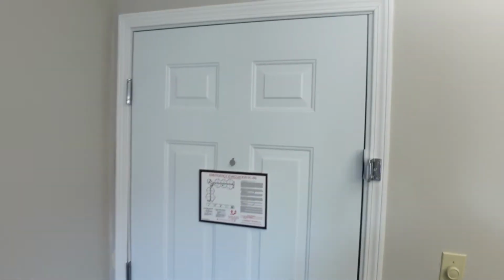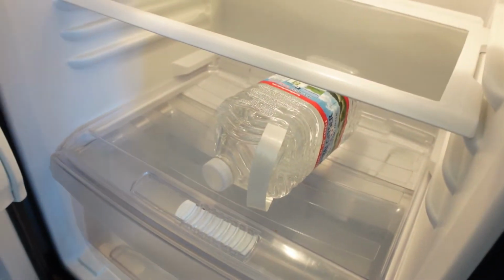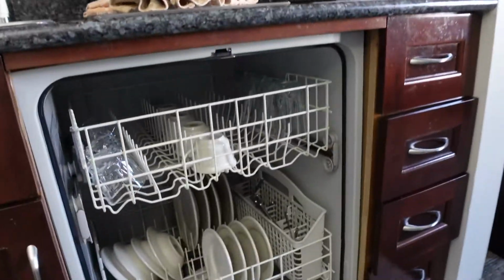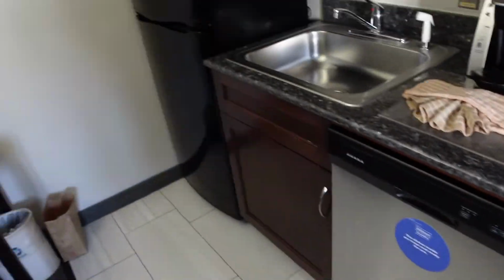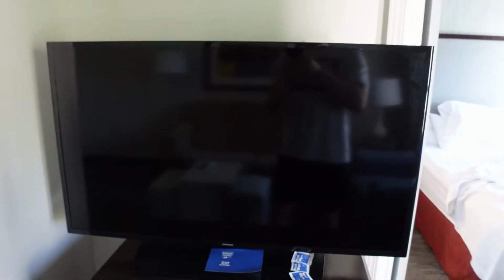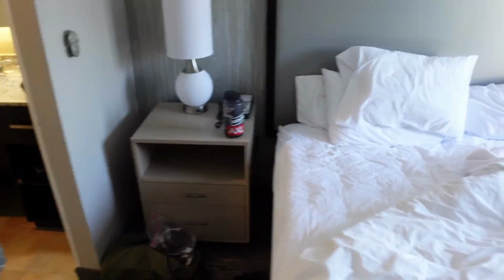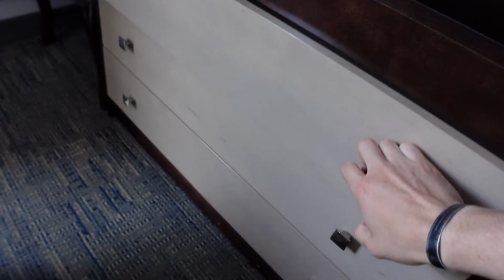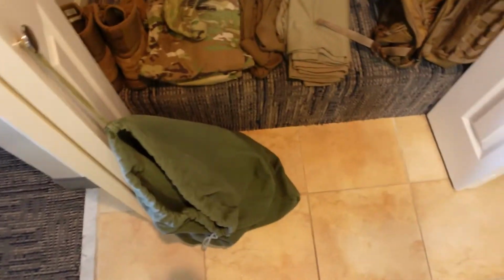It was living in my hotel room!!!!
Star Searcher - Harris Heller